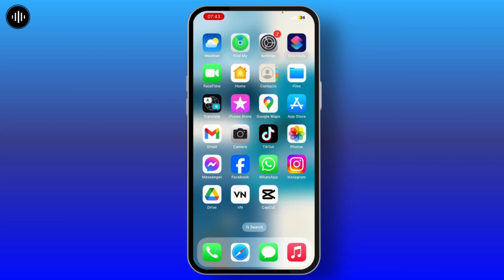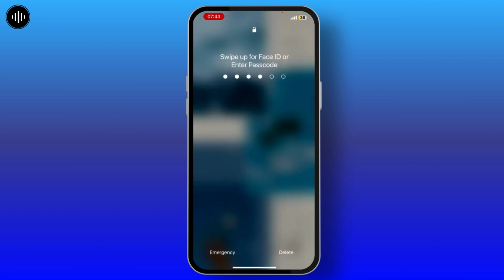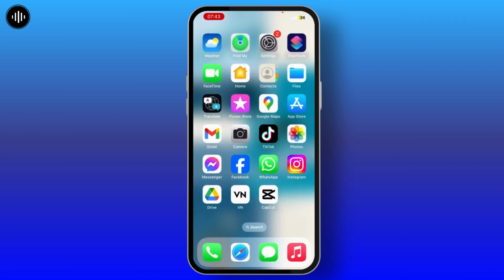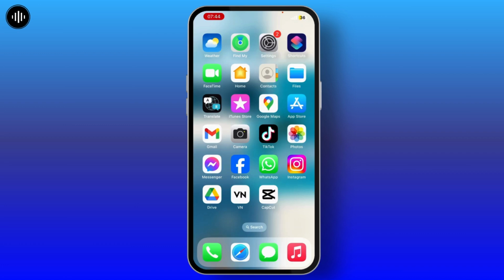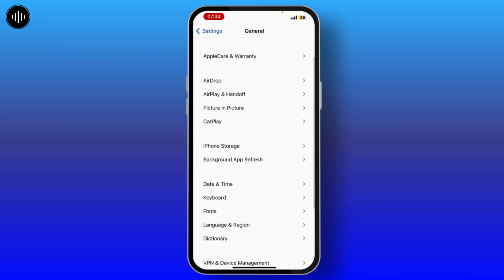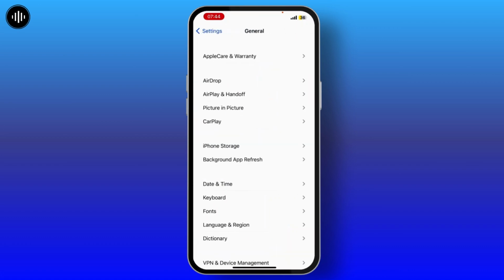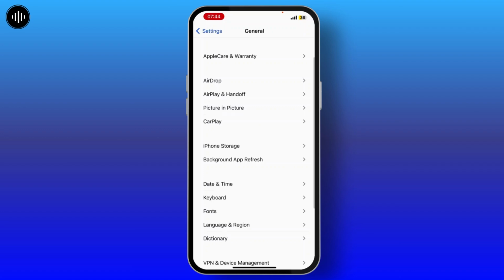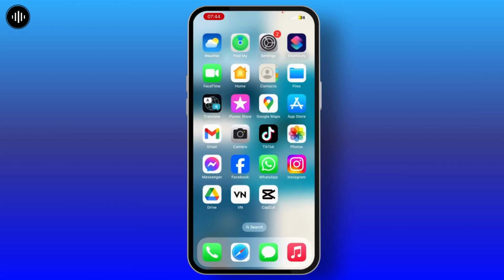How To Fix iOS 18 Stuck on Update Requested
How to Fix iOS 18 Stuck on Update Requested! Are you facing the frustrating issue of your device being stuck on "Update Requested" after attempting to upgrade to iOS 18? This video will guide you through effective solutions to resolve this problem quickly and easily. Whether you're wondering, "How do I fix iOS 18 stuck on update requested?" or need help troubleshooting the update process, this tutorial has you covered. Learn the steps to get your device updated and functioning properly. Watch now to discover how to fix iOS 18 stuck on update requested today!

Timestamps:
00:00 How to Fix iOS 18 Stuck on Update Requested
00:10 How Do I Resolve the Update Requested Issue?